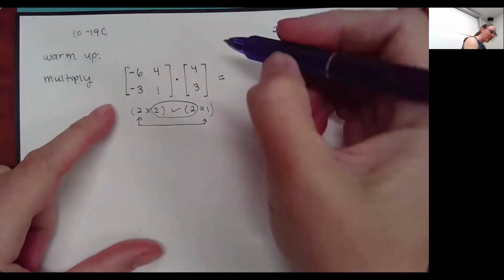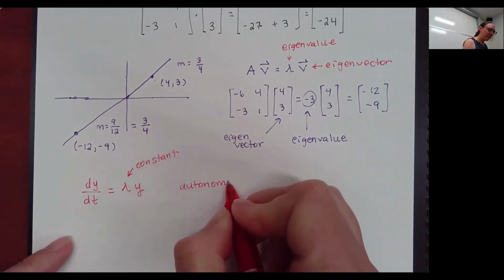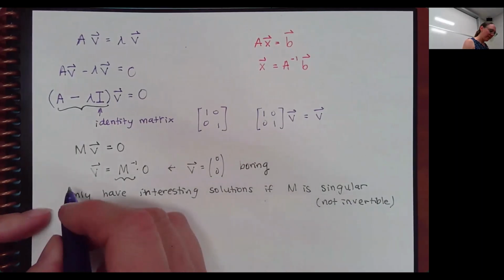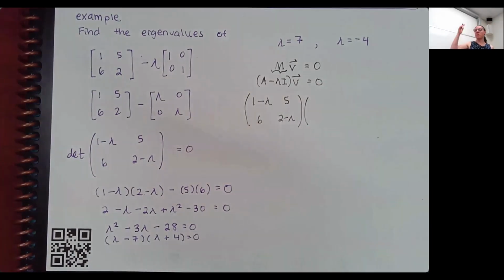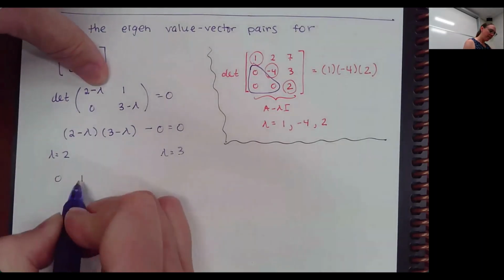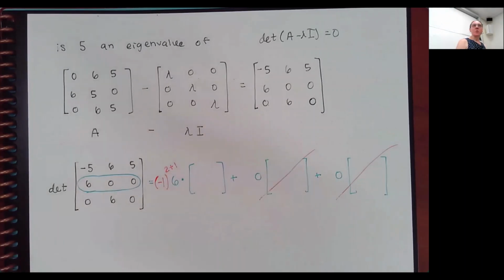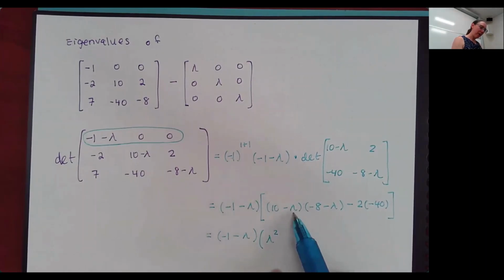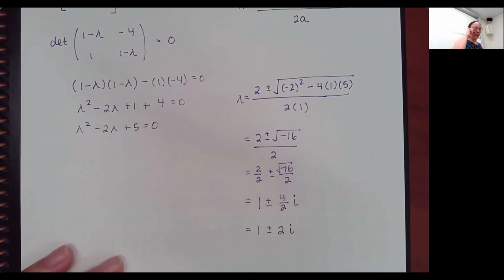intro to finding eigenvalues and eigenvectors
CO19C with Sara, 5/7/24. finding eigenvalues and eigenvectors and the determinant of a 3x3 matrix